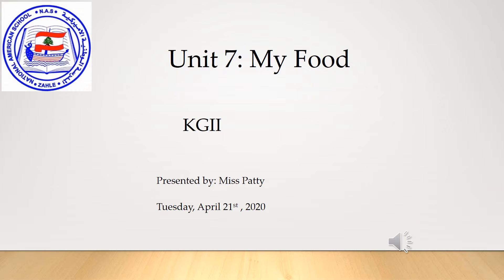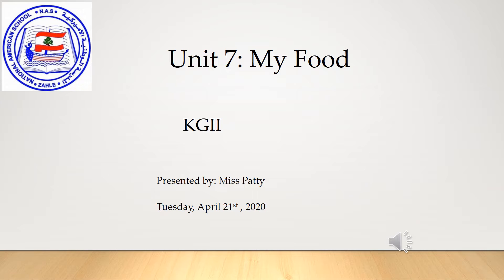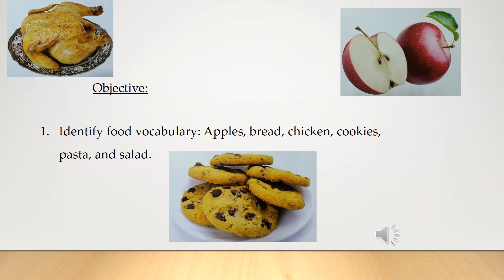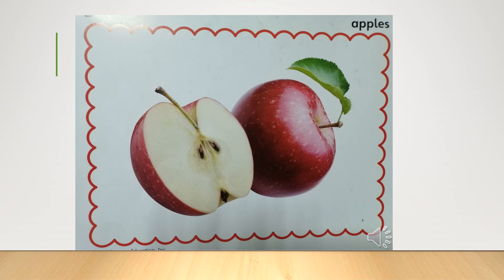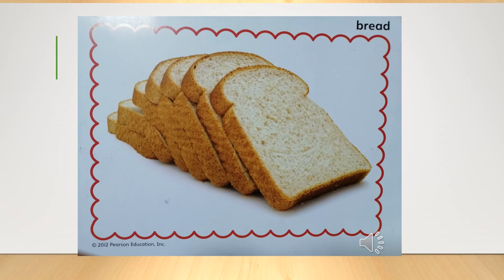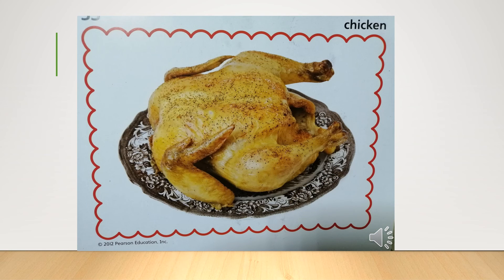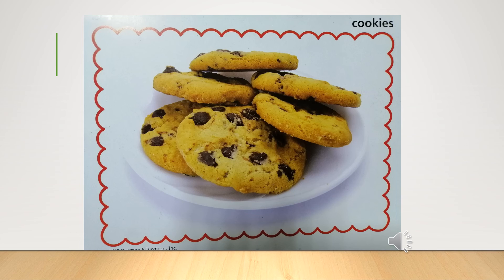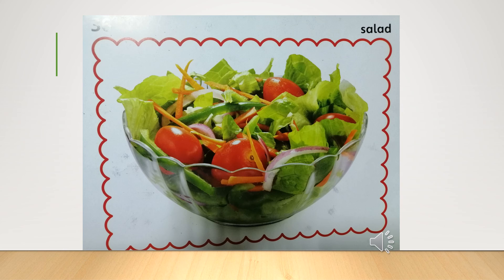English unit 7 Tuesday, April 21st, 2020 Miss Patty KGII